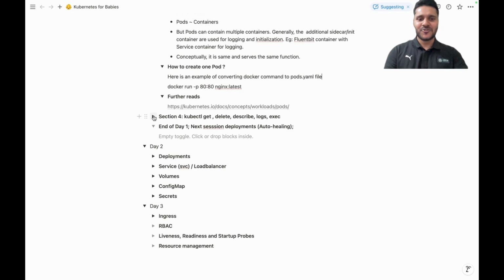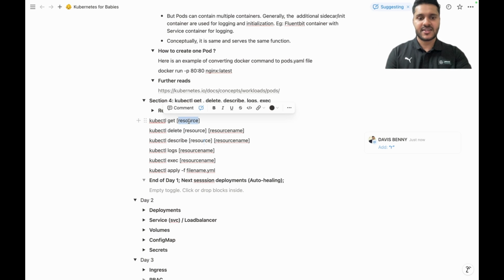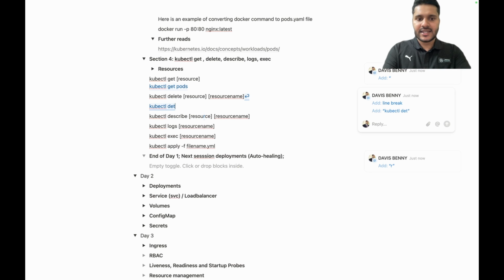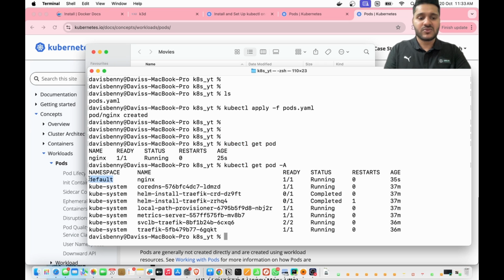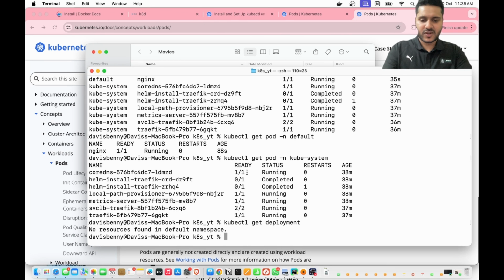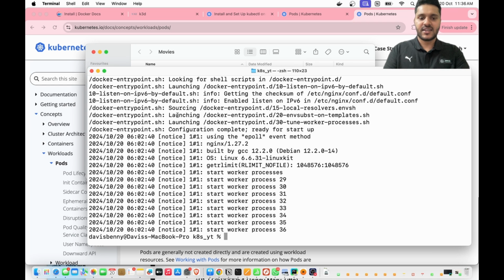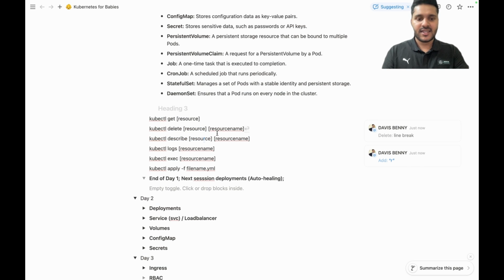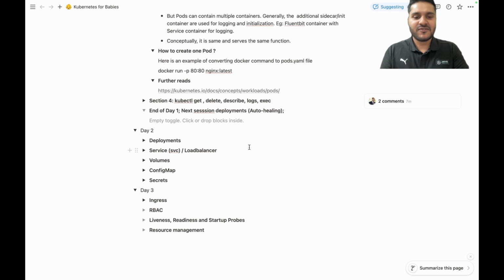Kubectl - Kubernetes Easy demo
- **Section 4: kubectl get , delete, describe, logs, exec**
    - **Resources**
        - **Pod:** The smallest unit of deployment. It contains one or more containers.
        - **Deployment:** A declarative way to manage a set of Pods. It ensures that a desired number of Pods are running.
        - **ReplicaSet:** An older way to manage a set of Pods, typically used for stateful applications.
        - **Service:** Abstracts a group of Pods and provides a stable network endpoint.
        - **Ingress:** A reverse proxy that routes traffic to different services based on URL paths or other criteria.

        Additional resources

        - **ConfigMap:** Stores configuration data as key-value pairs.
        - **Secret:** Stores sensitive data, such as passwords or API keys.
        - **PersistentVolume:** A persistent storage resource that can be bound to multiple Pods.
        - **PersistentVolumeClaim:** A request for a PersistentVolume by a Pod.
        - **Job:** A one-time task that is executed to completion.
        - **CronJob:** A scheduled job that runs periodically.
        - **StatefulSet:** Manages a set of Pods with a stable identity and persistent storage.
        - **DaemonSet:** Ensures that a Pod runs on every node in the cluster.

    kubectl get [resource]

    kubectl delete [resource] [resourcename]

    kubectl describe [resource] [resourcename]

    kubectl logs [resourcename]

    kubectl exec [resourcename]

    kubectl apply -f filename.yml